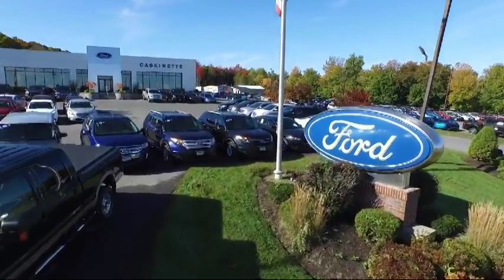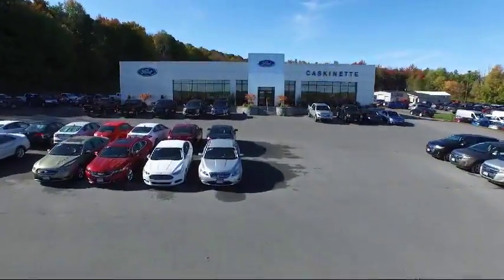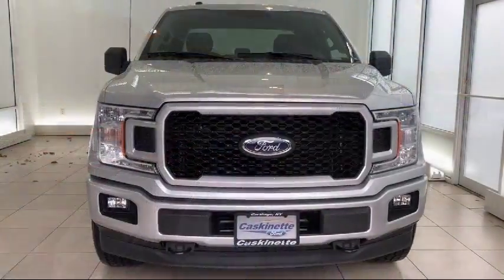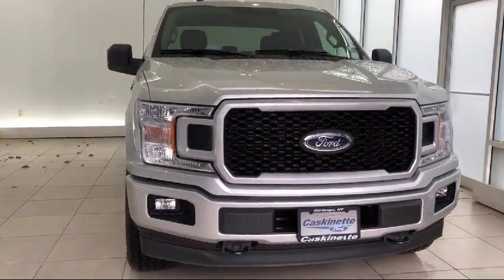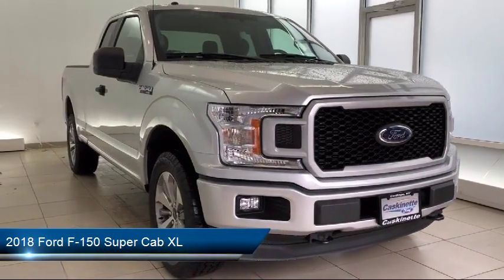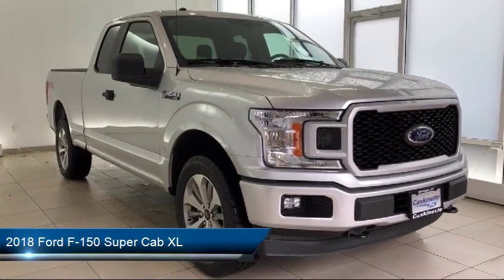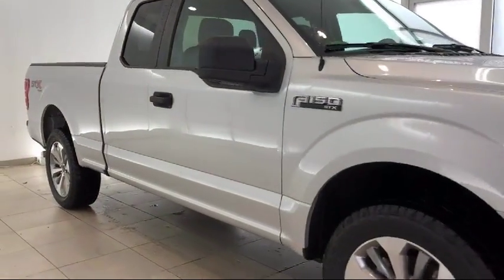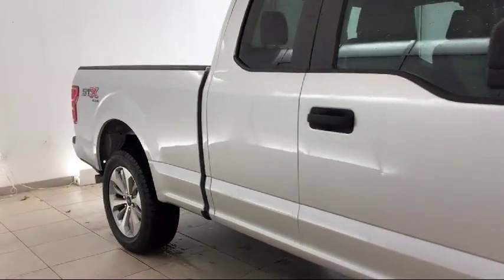2018 Ford F-150 Super Cab XL Carthage Watertown Gouverneur Syracuse Utica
2018 Ford F-150 Super Cab XL Stock Number: 952T18 Vin:1FTFX1EGXJFE34622.